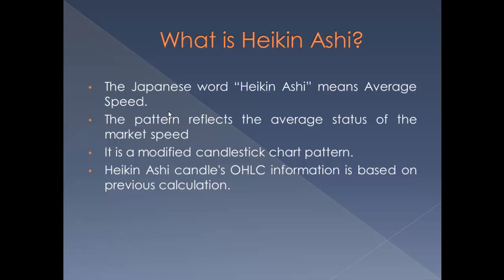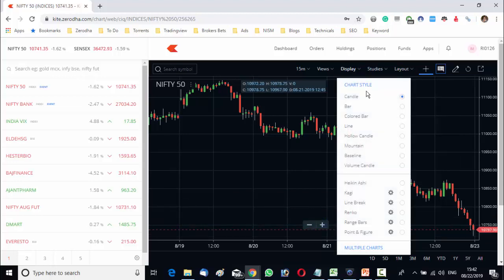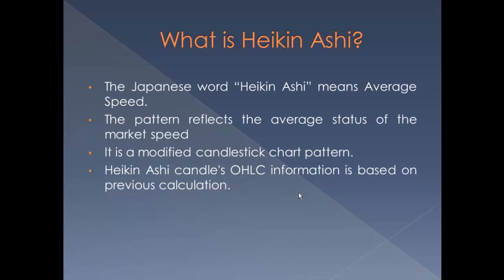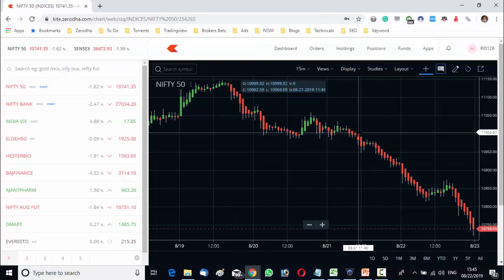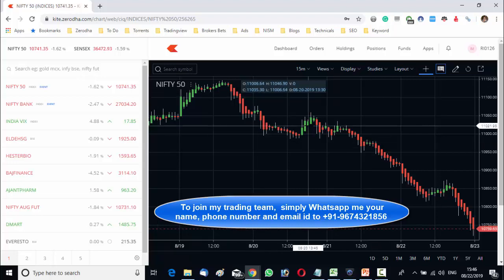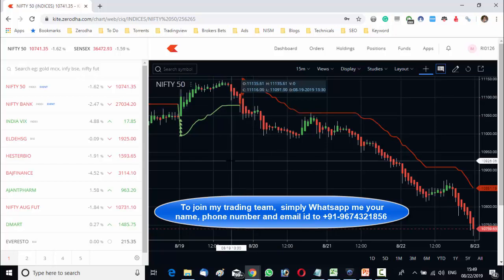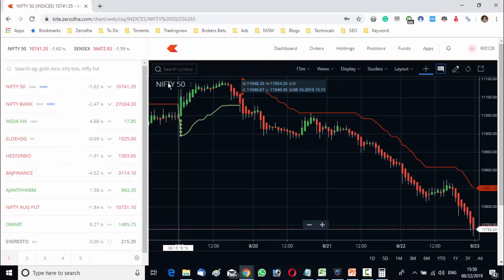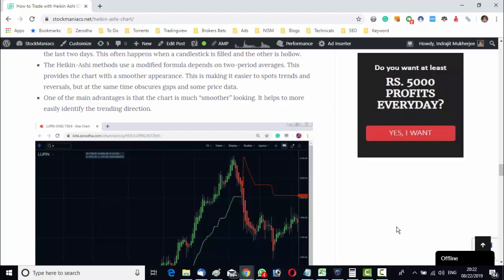Heikin Ashi Candlesticks – The Secret Way for Trend Analysis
A long time ago, a Japanese Munehisa Homma invented the Heikin Ashi Chart. Simply, the meaning of the term is Average Speed which reflects the average status of the market speed. Traders, who are working with technical analysis in the stock market, can relate the Heikin Ashi Chart with Normal Candlestick Pattern. But the thing is though Heikin Ashi looks alike with candlesticks; technically they are different from each other.

From this Heikin Ashi Chart Pattern, One can identify bullish and bearish trends by the candles. There are some strategies by which traders can make profit. One point must be noted that if you use the chart pattern along with other indicators, the result will be more fruitful.

In this video, I will show you some of the best Heikin Ashi strategies by which you can easily get manifold returns from the market. Watch the video carefully and write down your comments below.

Get my exact setting of Heikin Ashi and SuperTrend in my blog post
Join Zerodha and get the best Heikin Ashi in Zerodha Kite